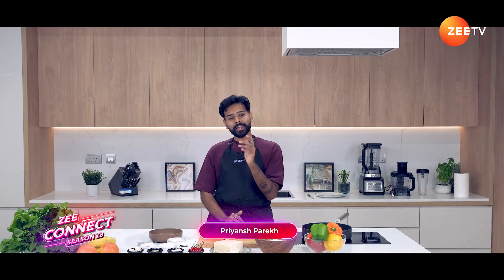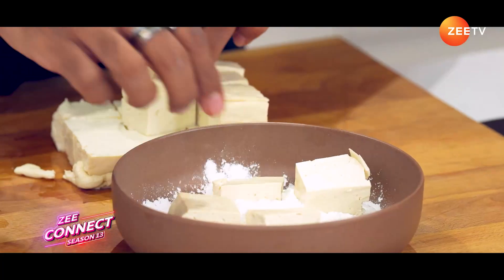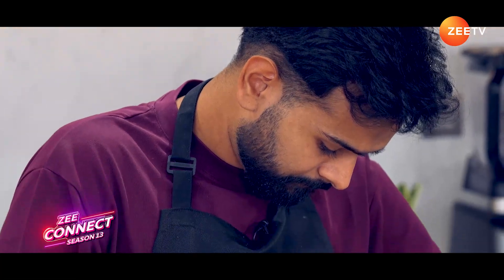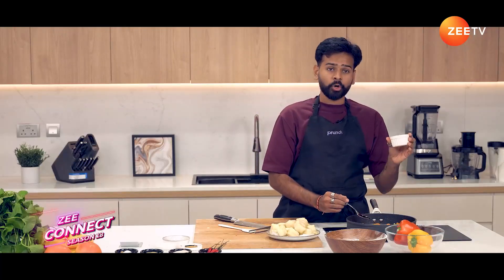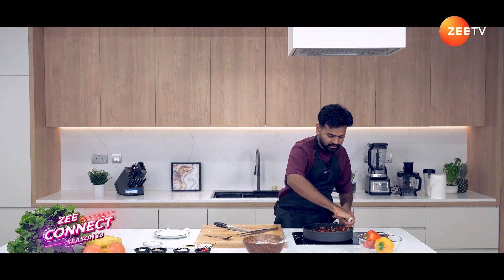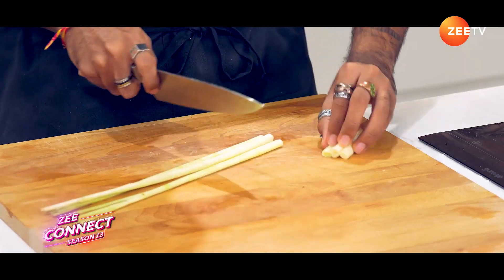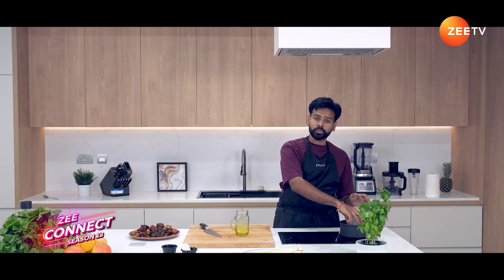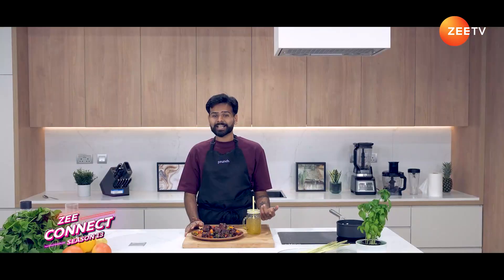Zee Connect Season 13 | Join Chef Priyansh for a culinary adventure on Zee Connect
Join Chef Priyansh for a culinary adventure on Zee Connect, where he shares nourishing recipes to ignite your culinary passion.

Tune in to ZEE CONNECT on Zee TV Middle East every Sunday at 7:30 PM GST.